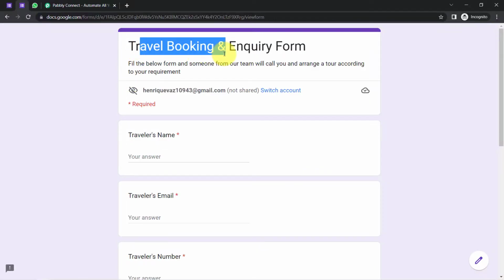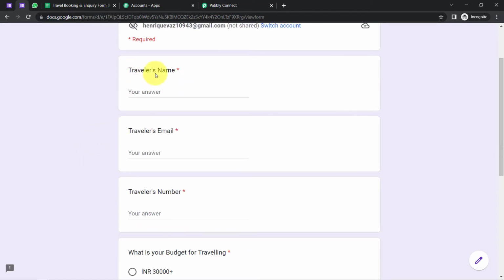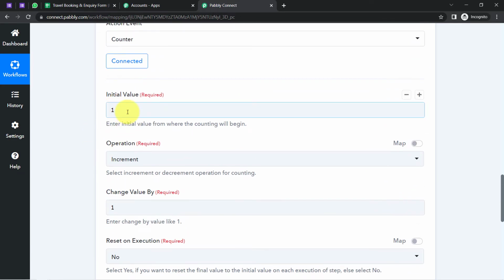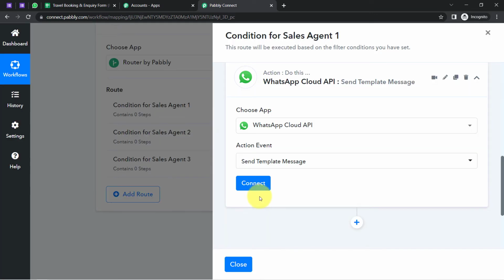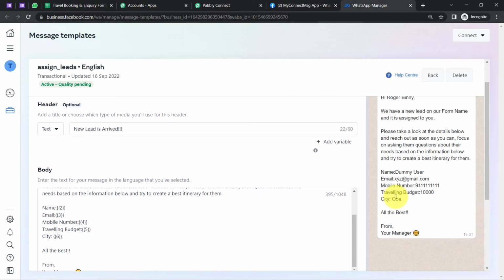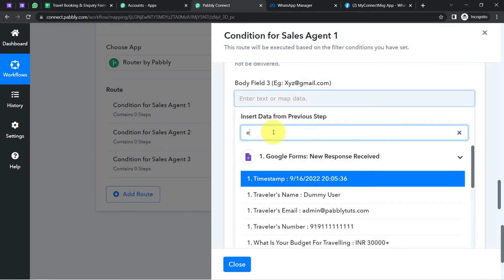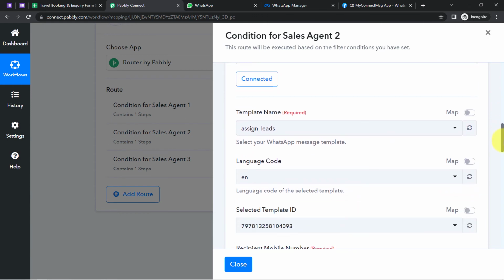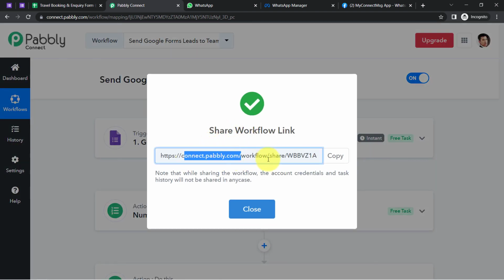How to Send Lead Alerts on WhatsApp to Multiple Person - Lead Assignment using Round Robin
In this video, we will learn how to Automatically Send Lead Alerts to Multiple WhatsApp Number using Round Robin Technique | Google Forms WhatsApp Automation with the help of pabbly connect